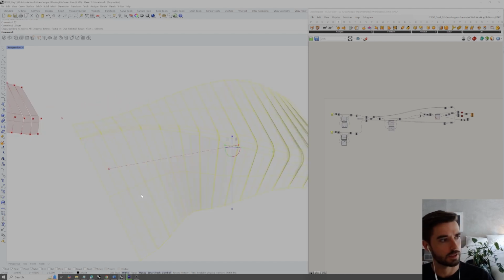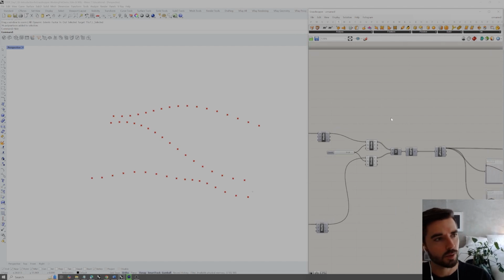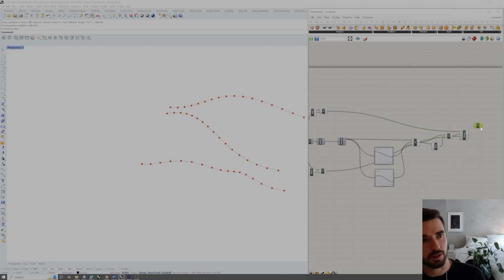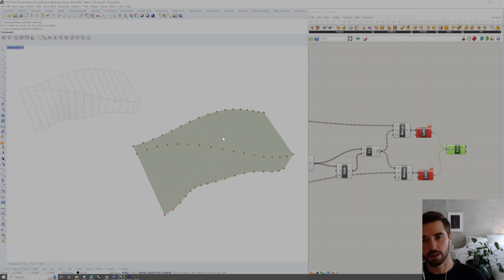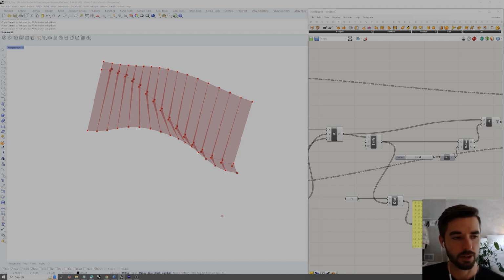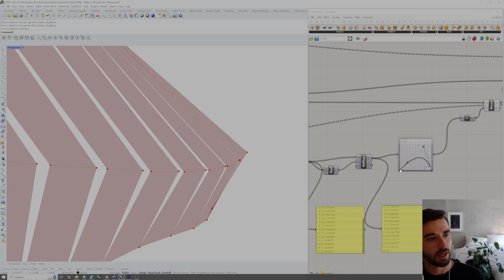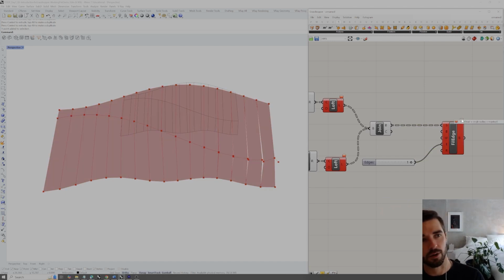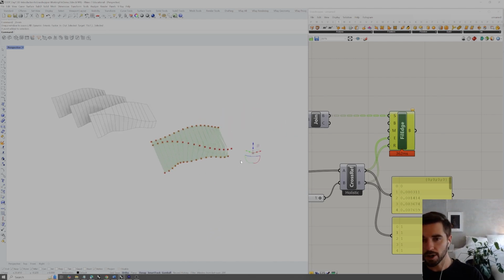IT3DP | Day 1 - Exercise 03 Grasshopper Parametric Modeling | Bonus Content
In this fifth video of the series, I will demonstrate the construction of a parametric wall surface that uses an attractor point to variably change the opacity of the wall through a system of parametrically controlled fins.

Video Content:

00:00 - Introduction
1:58 - New Document Walkthrough
4:00 - Drawing Line Segments
8:18 - Lofting
10:50 - Two-Part Loft
12:40 - Create Fins
15:12 - Attractor Point
18:20 - Graph Mapper
21:15 - Fillet Edge
28:00 - Unroll Srf

Additional Links:
Rhino3D: